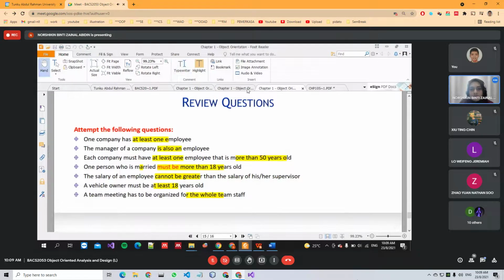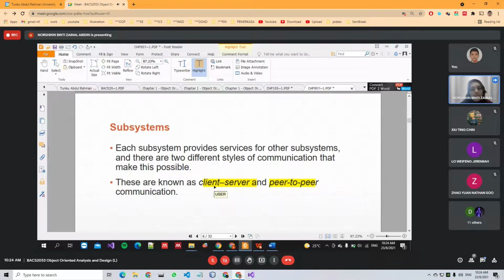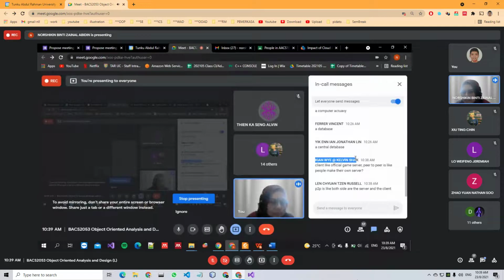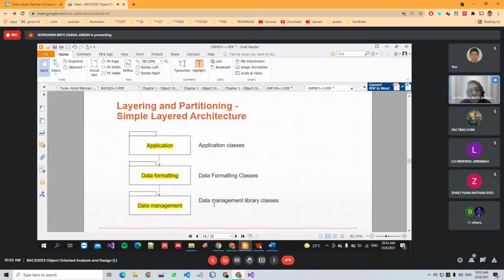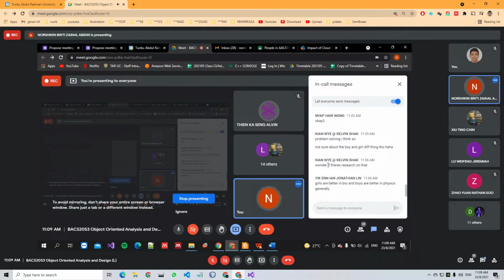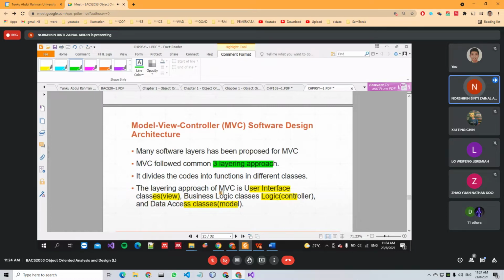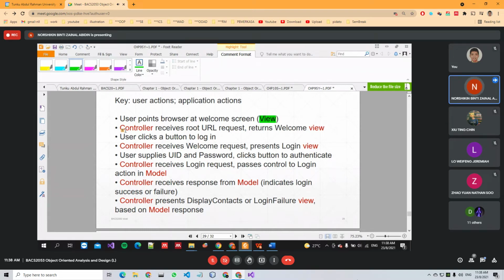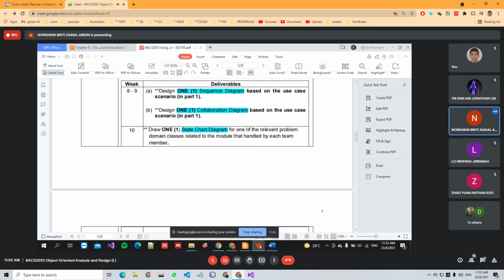OOAD Chapter 9 Software Architecture (23.8.2021)